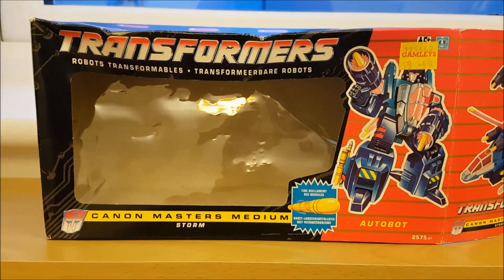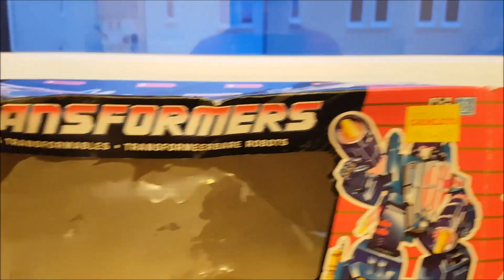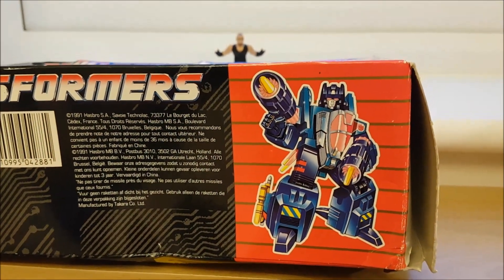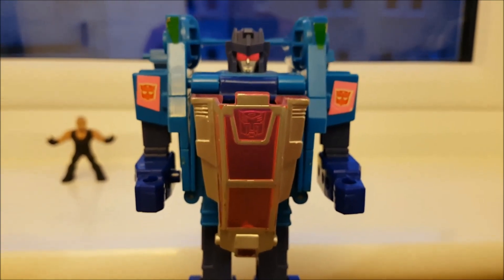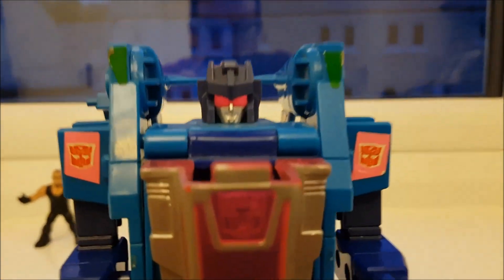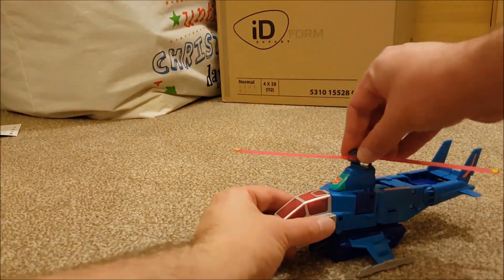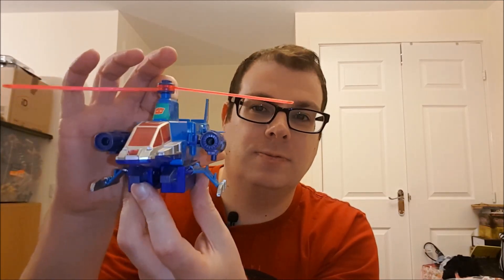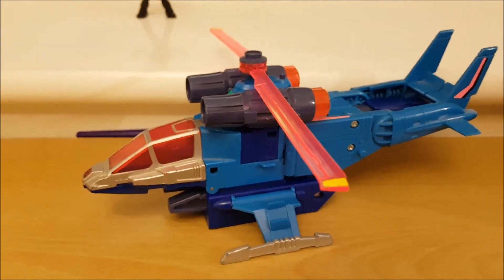Transformers Turbomaster G1 Rotorstorm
Hey folks! Continuining on the G1 euro goodness with a look at the choppa known Rotorstorm!